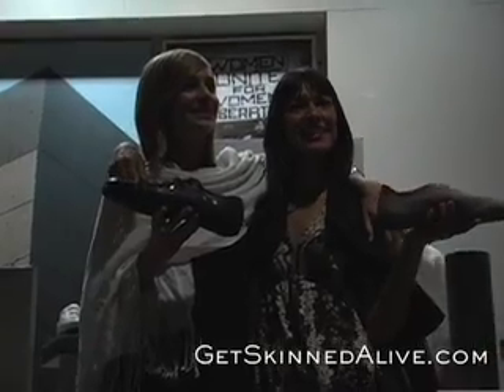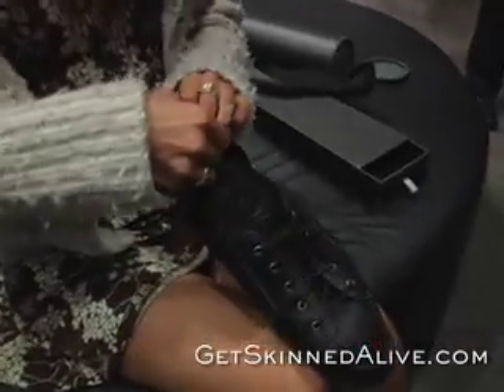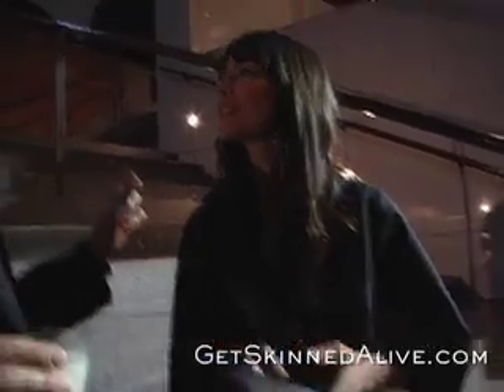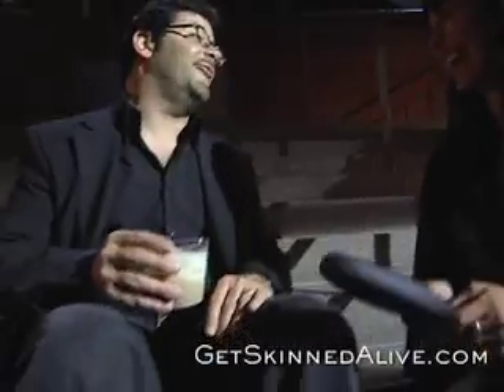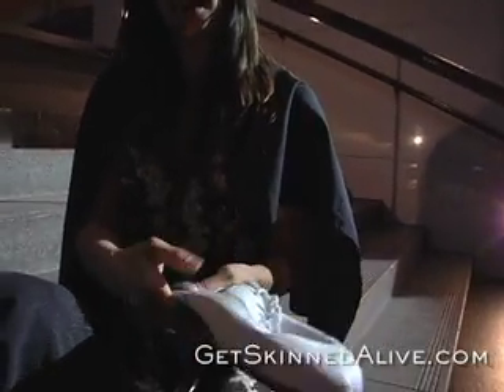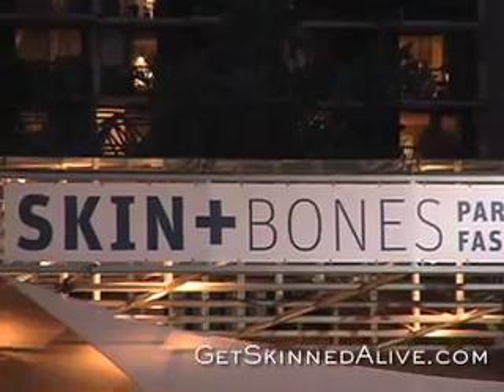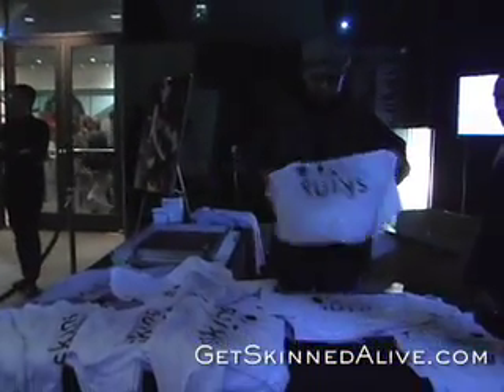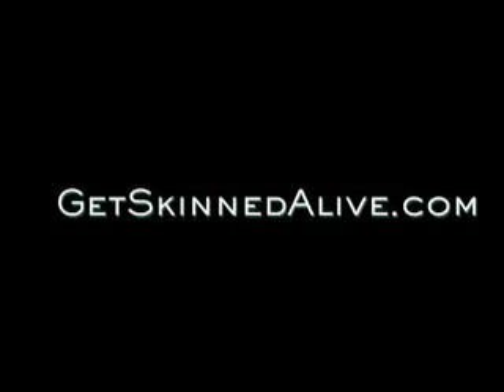Skins Footwear at MOCA Skin and Bones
Skins Footwear sponsored the closing night gala of the Skin and Bones exhibit in Los Angeles at the Museum of Contemporary Art (MOCA).